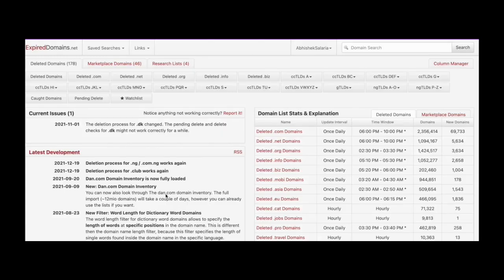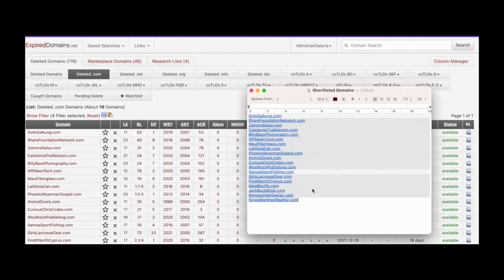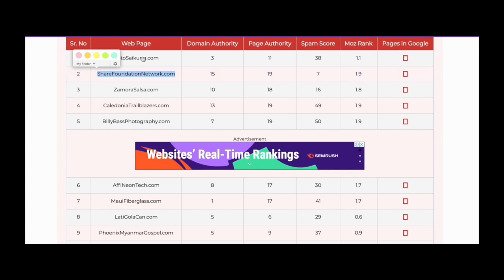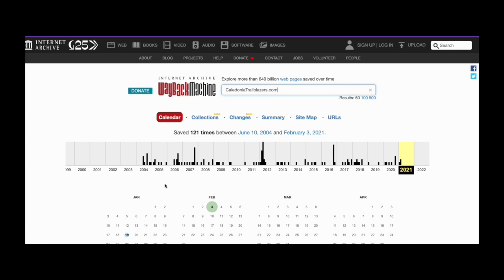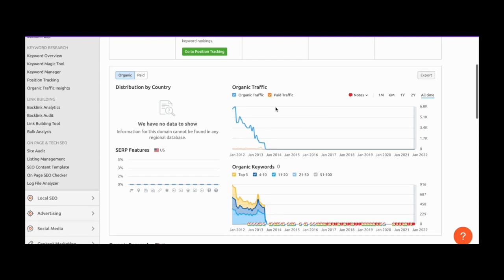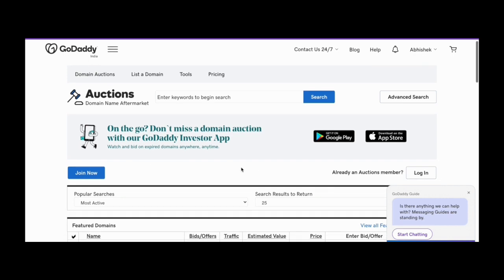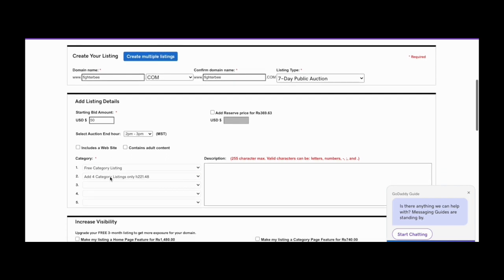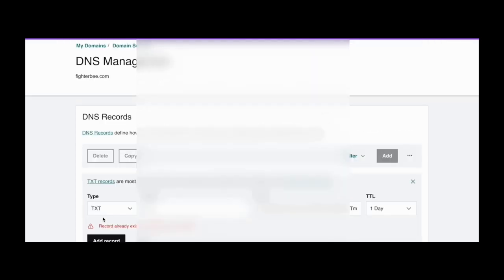Unlocking the Potential of Domain Flipping: A Complete Guide to Profitability & Success! Part 2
🌟 Welcome back to our in-depth series on Domain Flipping! In this segment, we’re lifting the veil on critical strategies to shortlist, evaluate, and list domains, ensuring you're on the right path to substantial profits! 🌟

Trust Factor in Domains: Learn to shortlist domains by evaluating their trust factor to ensure their legitimacy and value.
Moz DA & PA Score Explained: Get to know what Moz's Domain Authority and Page Authority scores are and why they're crucial for domain flipping.
Understanding Spam Score: Grasp the significance of the spam score in assessing the quality of a domain.
Shortlisting the Final Domain: A step-by-step guide on refining your list and choosing the most promising domains.
How to Buy a Domain Name: Navigate the purchasing process with ease and confidence.
Listing Domains for Auction: Master the art of listing your domains effectively to attract the right buyers and secure the best deals.
This tutorial is packed with indispensable knowledge and practical tips that will empower you to sift through domains efficiently, understand crucial metrics, make informed buying decisions, and list your domains effectively to maximize your profits.

📚 Key Learning Points:

Advanced Selection Criteria: Develop a keen eye for selecting high-potential domains.
Metrics Mastery: Understand and utilize DA, PA, and Spam Scores to assess domain quality and value.
Strategic Listing: Learn the techniques to list your domains in a way that attracts serious buyers.